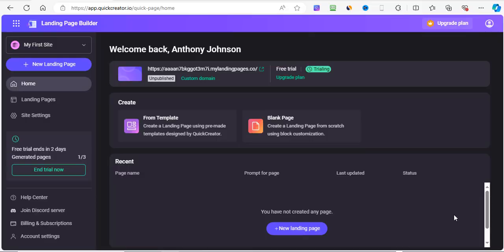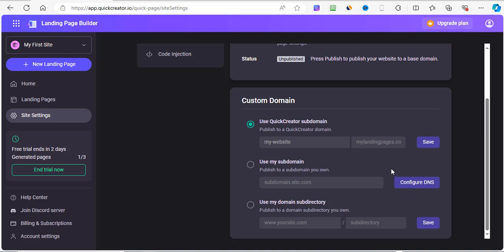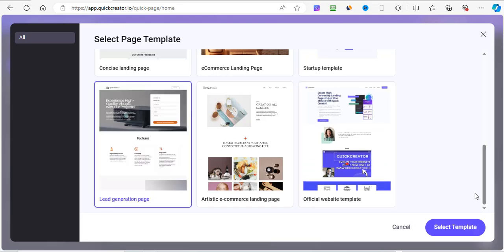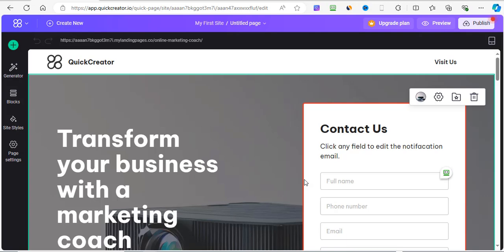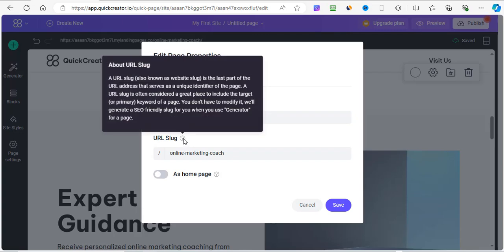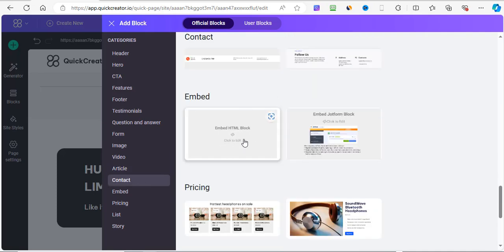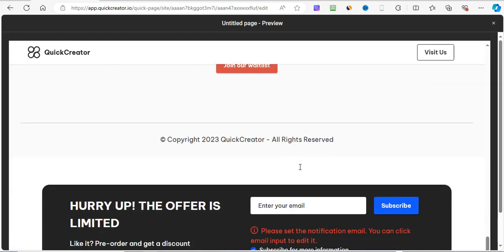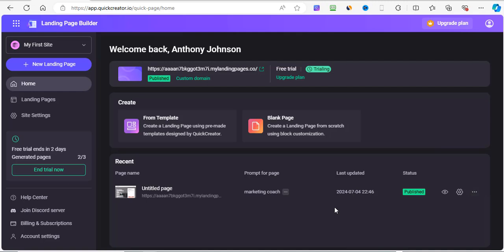How to Create Landing Page with AI Landing Page Builder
Learn how to create landing page with QuickCreator AI landing page builder.
QuickCreator landing page builder is easy to use for beginners once login to get started click on right below Create From template. Then choose your landing page template.

You can make changes to the copy if you like by just click on the section you want to change. If you like to add more blocks to your page click the plus sign in the upper left corner.

Once you are done editing hit the publish buttom and thats it.